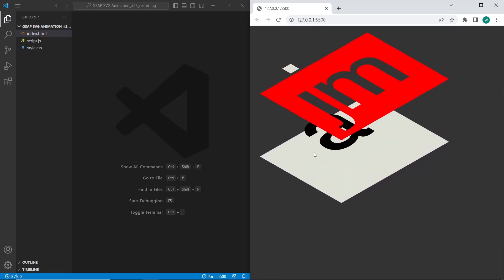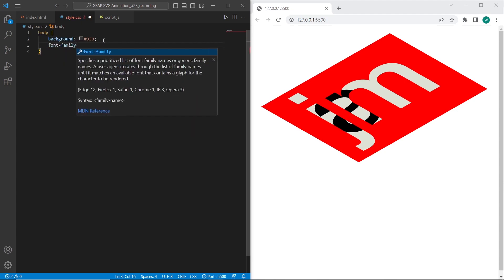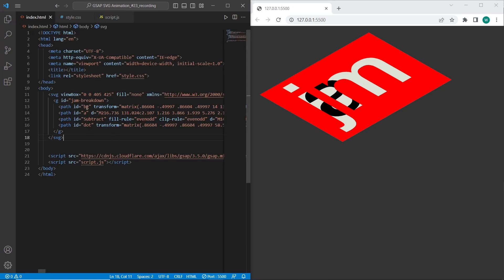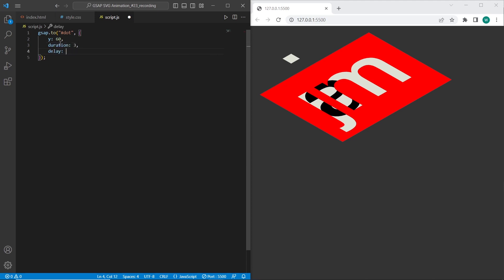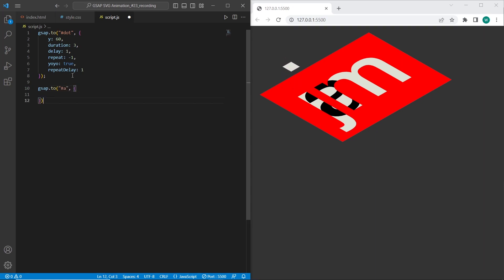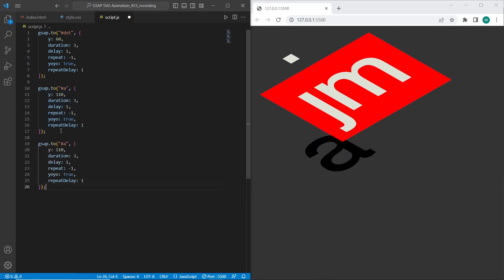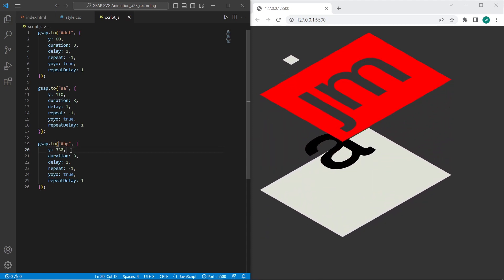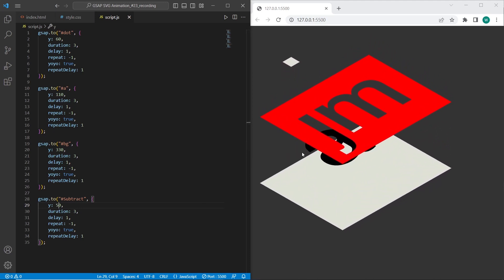GSAP SVG Decomposition Animation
Hey, in this tutorial we're going to create GSAP animation of svg with decomposition effect and test it out.